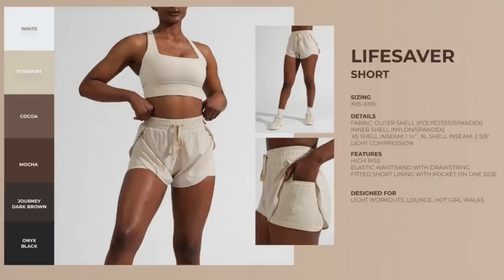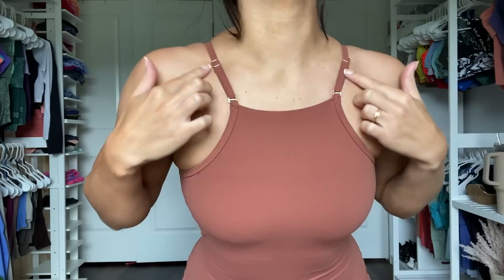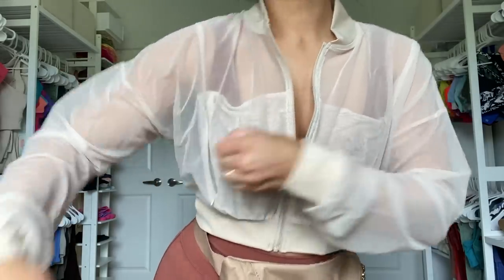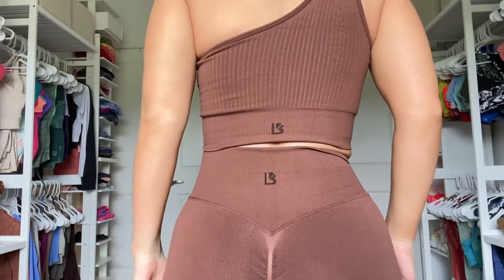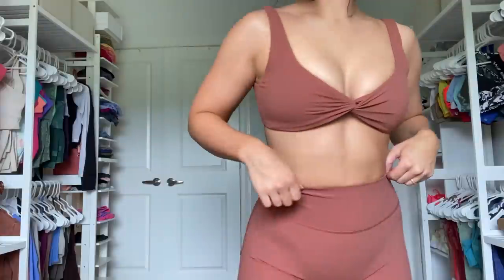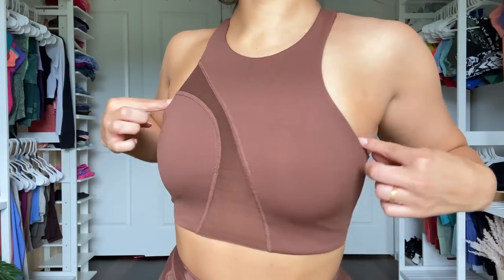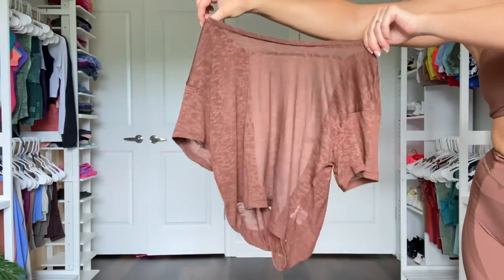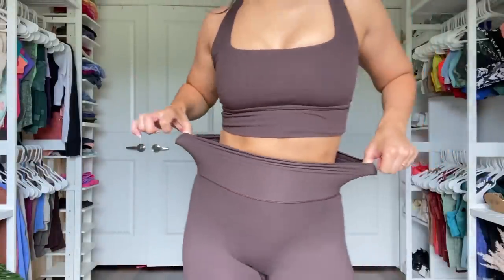LET’S GET NAKEDDD! NEW BUFFBUNNY COLLECTION TRY ON HAUL REVIEW!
(code Ashley15 to save 15%! xoxo)

Hi Loves, welcome back to the channel! Today, we're looking at the soon to be released Naked collection from Buffbunny!

Buffbunny Collection is known for their really fun themed launches, and this one is no different! They're dropping a TON of new leggings, sports bras, shorts, tanks, tees, and more!

I'll be sharing with you everything from fit, functionality, sizing, material, sheerness, quality, aesthetic, and everything else you need to know before the launch!

Chapters-
Intro- 0:00 - 0:34
Baleaf Mention- 0:34 - 1:44
Collection Overview - 1:44 - 2:42
EVERYTHING launching! - 2:42 - 4:29
Try on haul review of my favorites! - 4:29 - 20:34
Outro- 20:34 - 22:03

♡ MY MEASUREMENTS ♡

Weight: Approx. 130 lbs (59 kg)

Bra: 34 B

Bust: 31" (78.74 cm)

Underbust: 27" (68.5 cm)

Waist: 25" (63.5 cm)

Hips: 39" (99 cm)

Thigh: 21" (53 cm)

Inseam: 25" (63.5 cm)